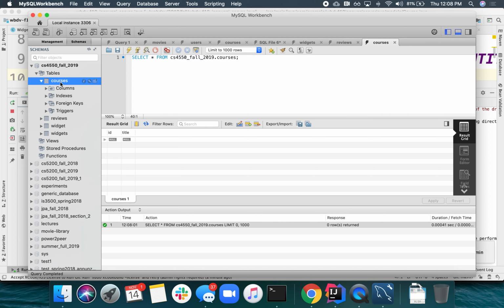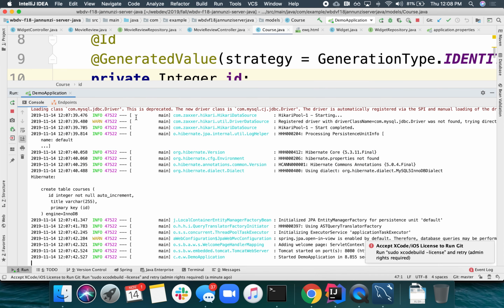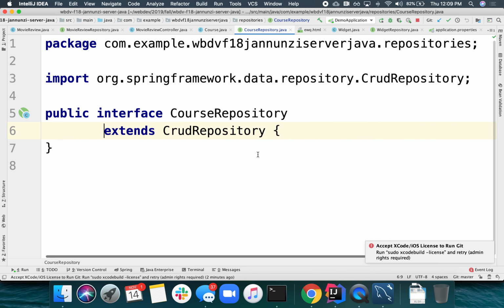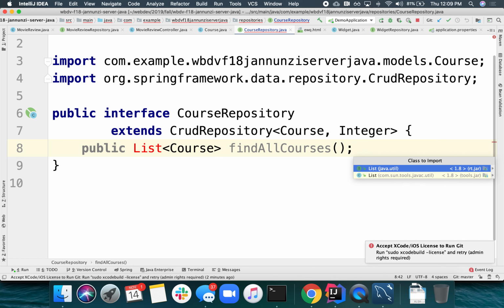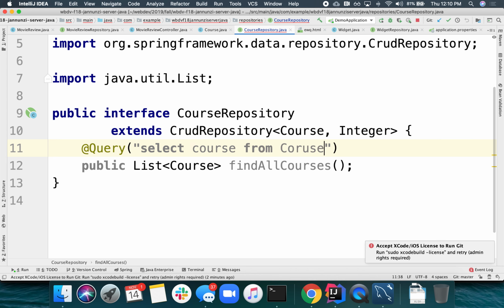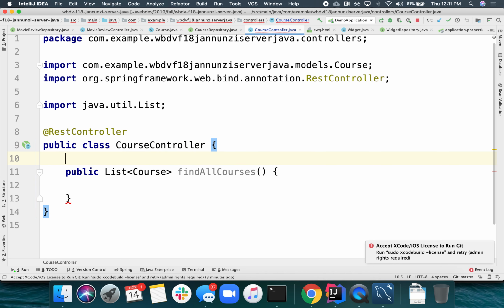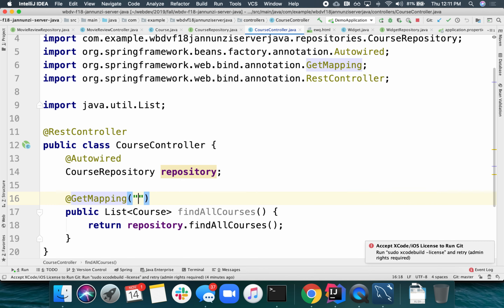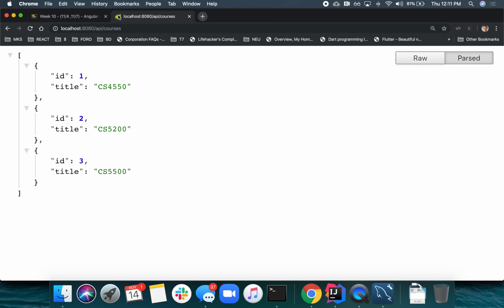Introduction to Angular W11 3